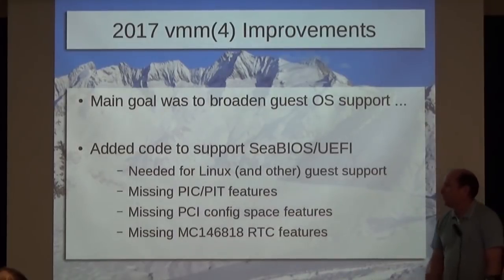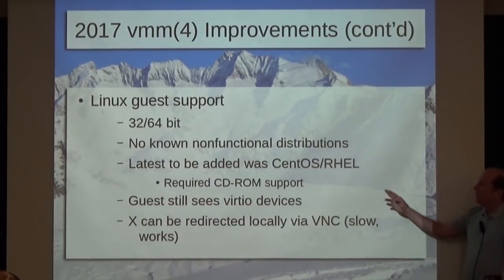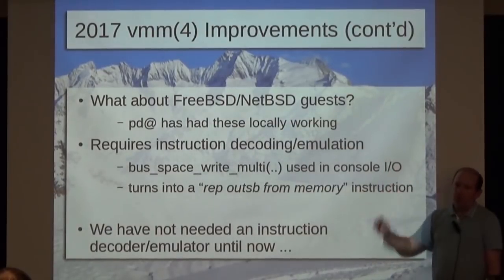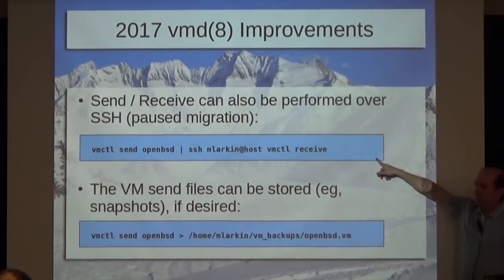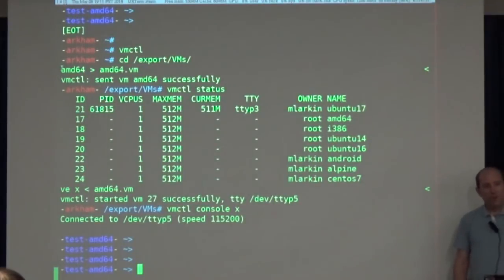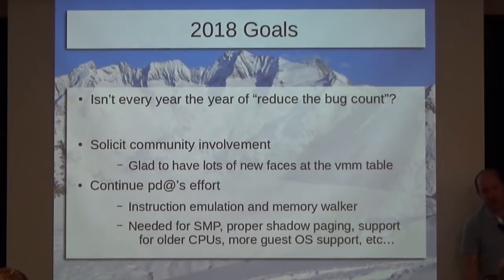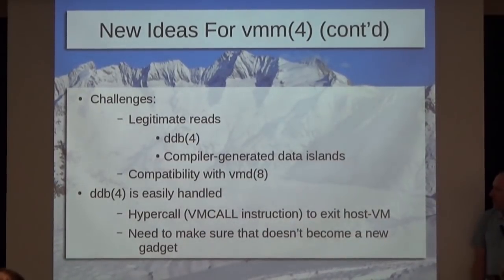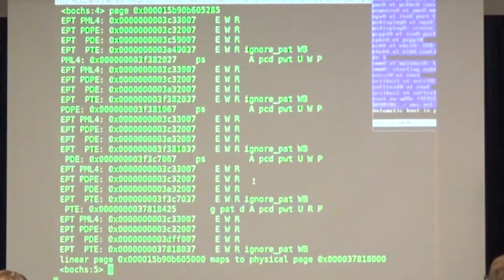OpenBSD vmm Update -- Mike Larkin